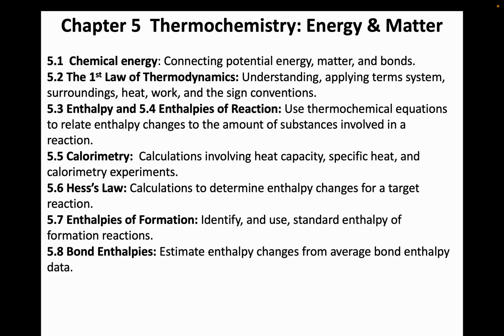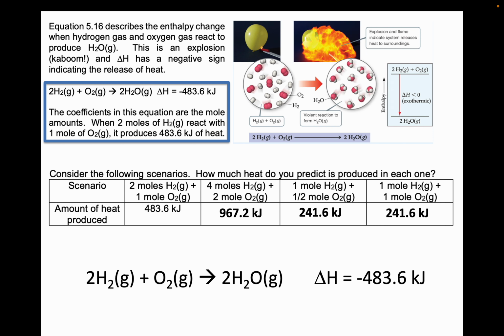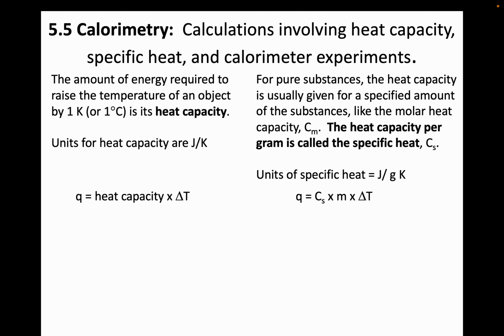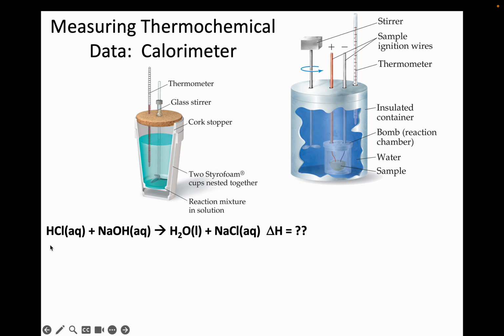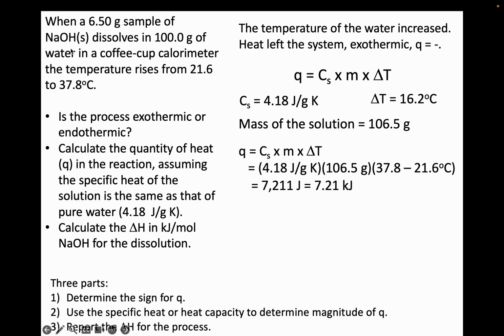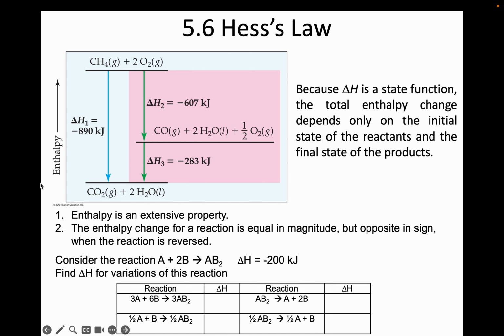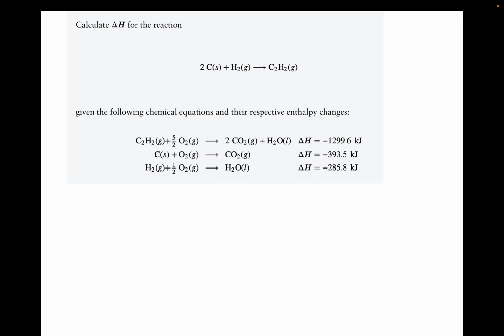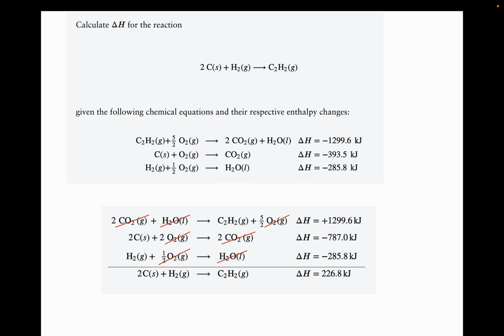Lecture 5 4 5 6